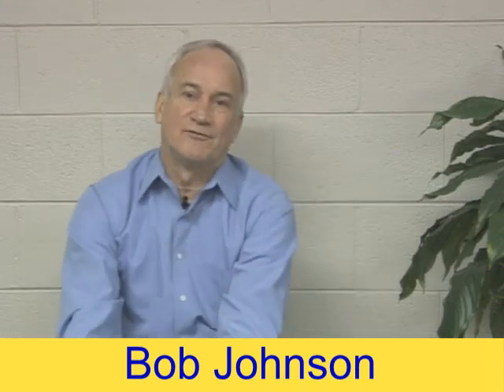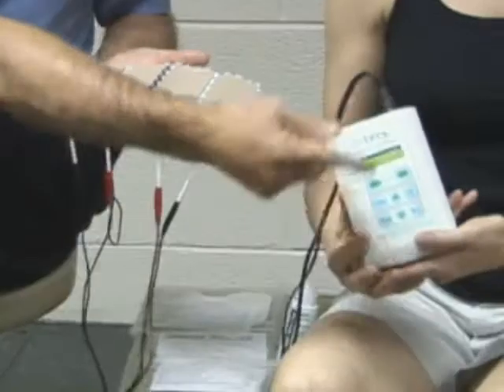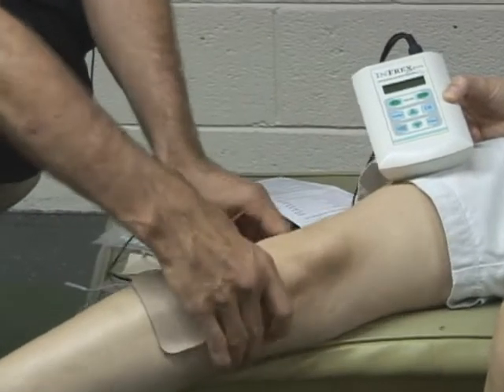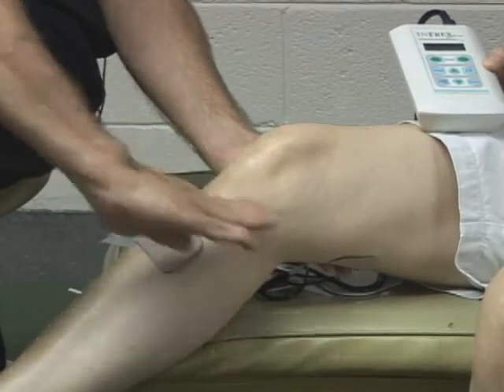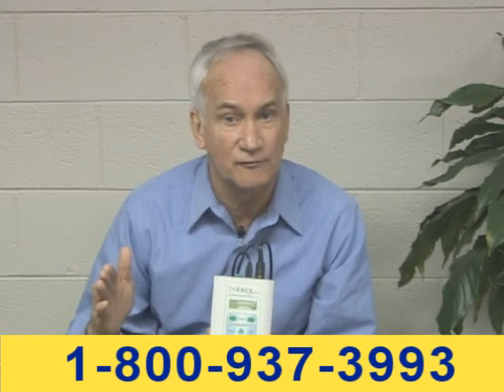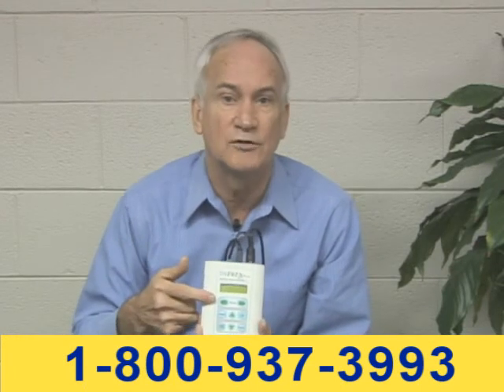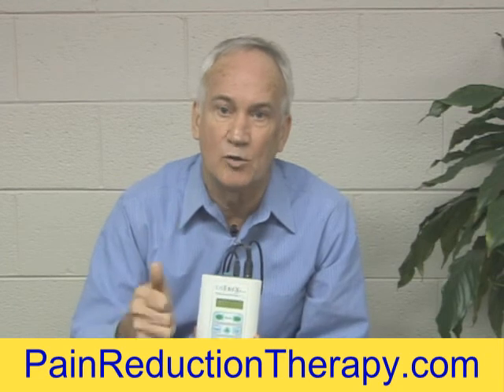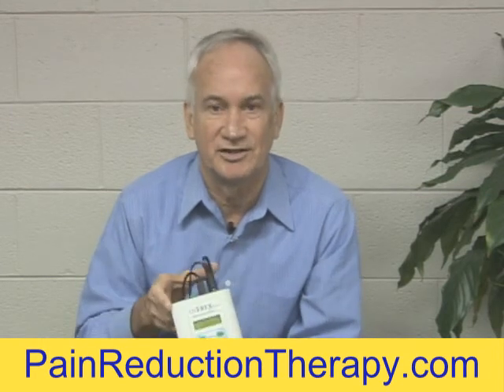Interferential Tens Machine For Carryover Pain Relief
Carryover pain relief is the continued pain relief you feel after the treatment has ended.
When you take an Interferential electrotherapy treatment, often their is residual pain relief that goes on for some time. The Infrex Plus provides at home pain relief, constantly extending the time period of being pain free from hours to months.  No drugs are needed.